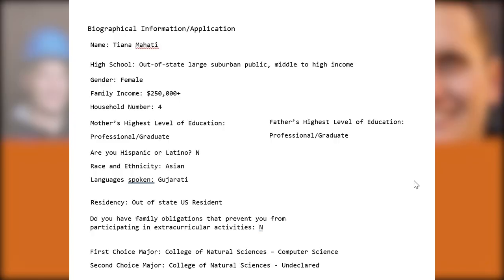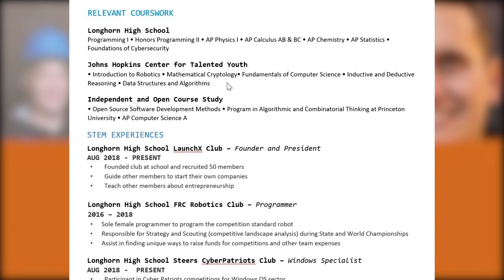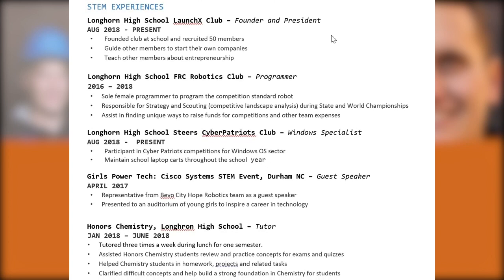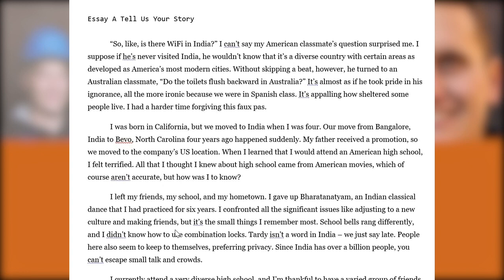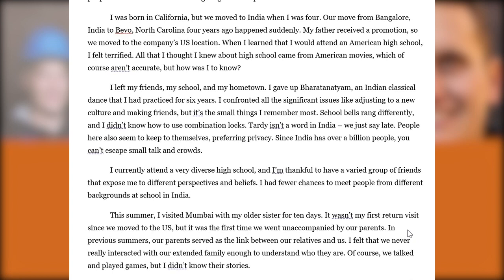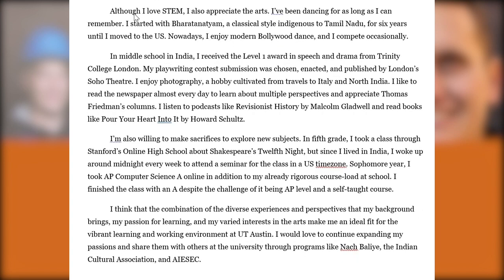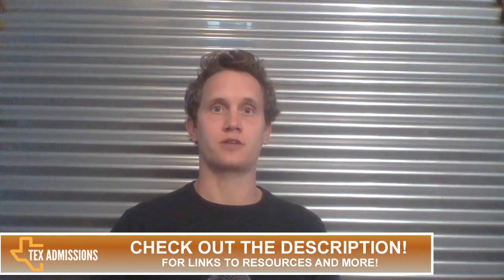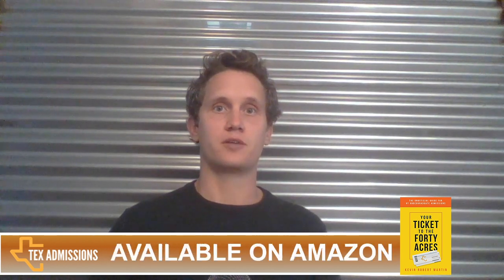UT Out of State Computer Science Application Review 2020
New book UT Computer Science offers a world recognized program in the fields of tech. This application review gives insight on how to tailor an application of your own to the college.